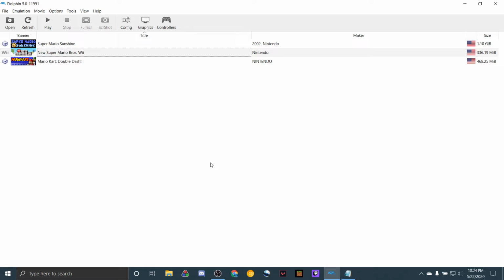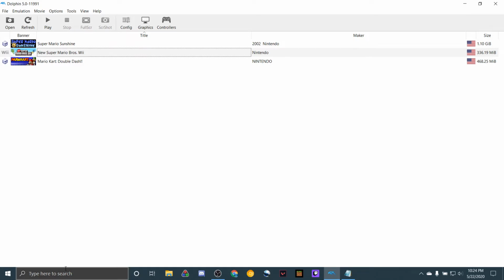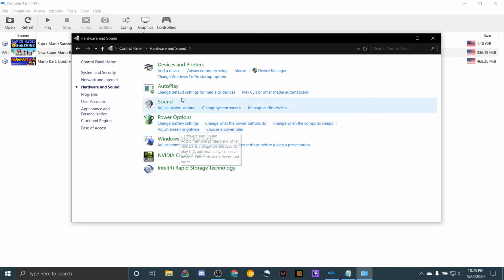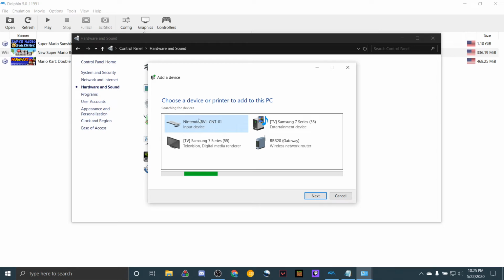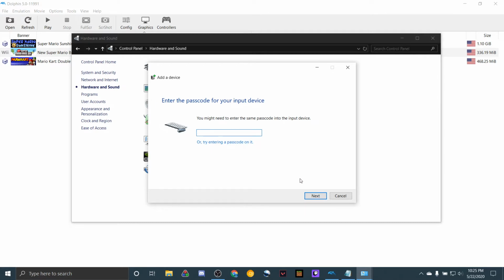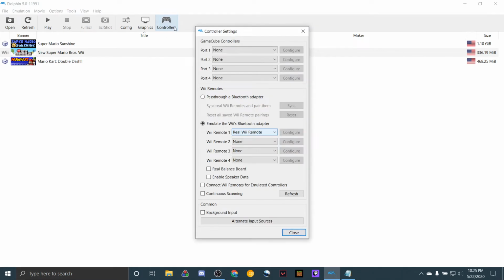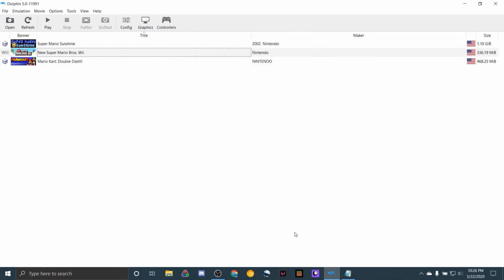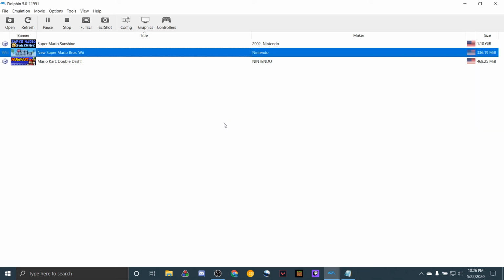How to connect a real Wii Remote to Dolphin emulator (tutorial)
There are faster ways to do this, but I decided to use the most consistent way because some other ways are finicky.